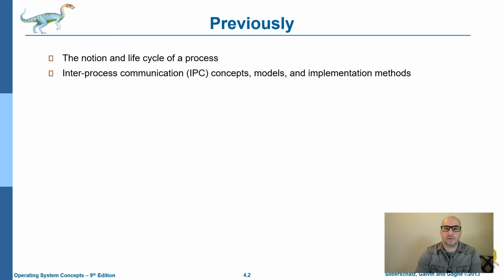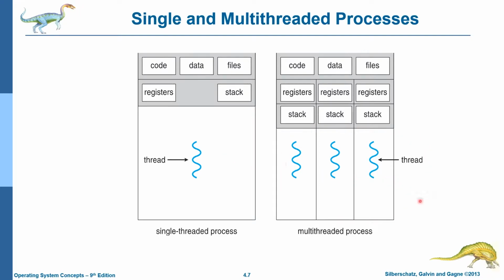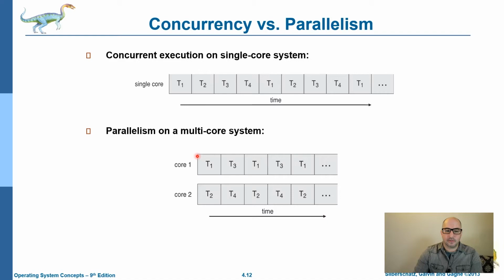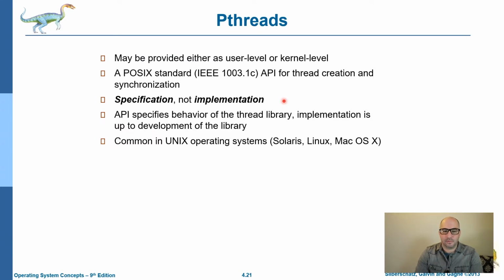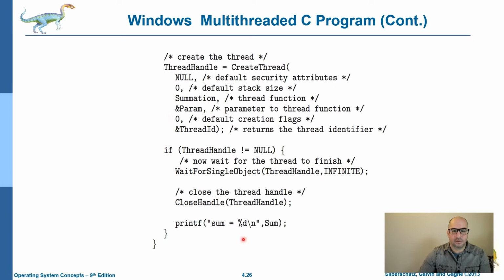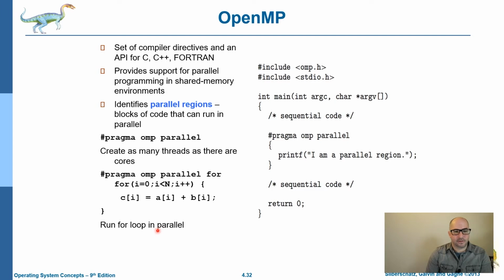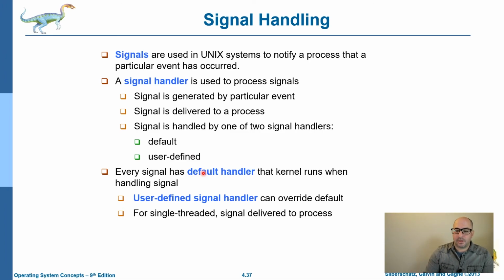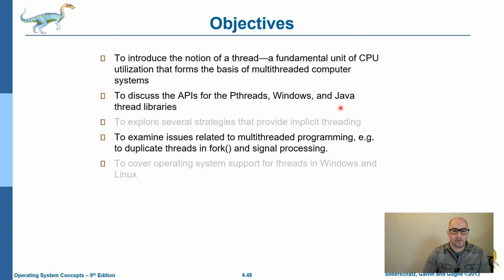Week 05 Day 1 Chapter 4 Threads